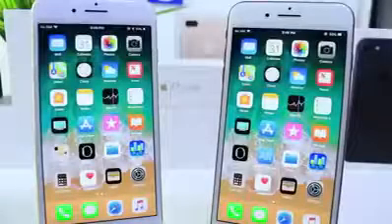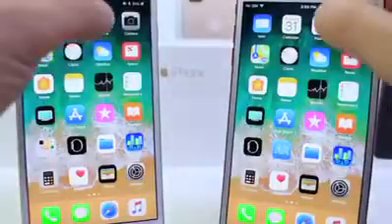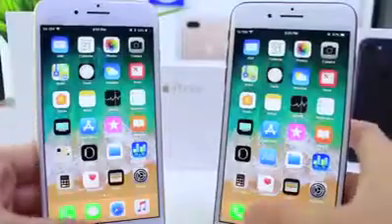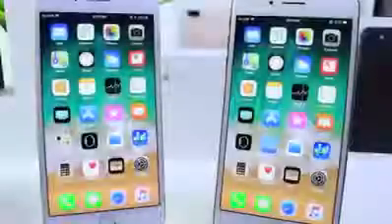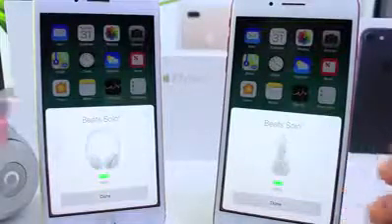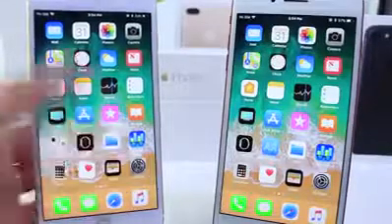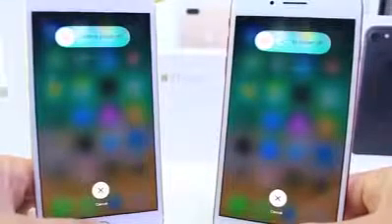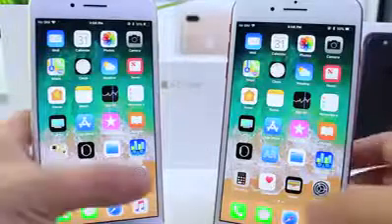شركة ابل اطلقة تحديث ios 11 البيتا 9